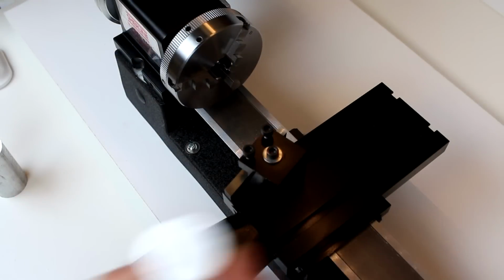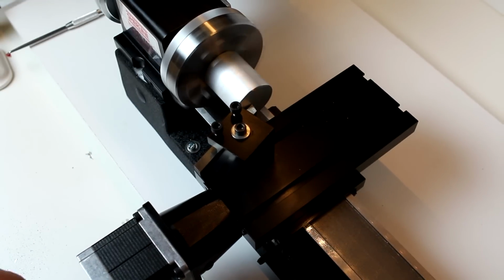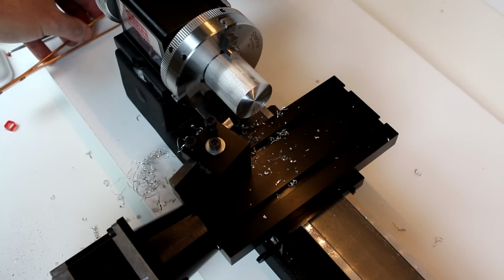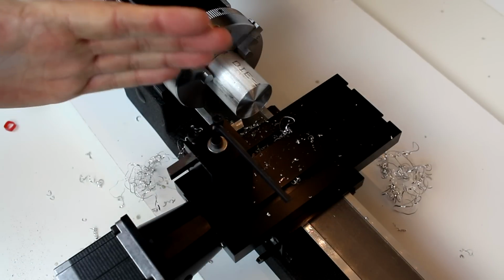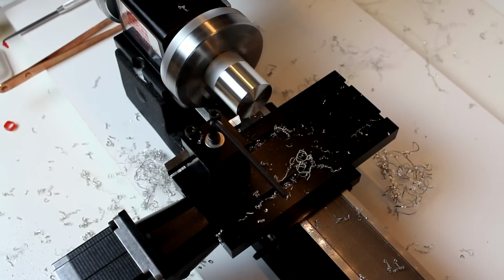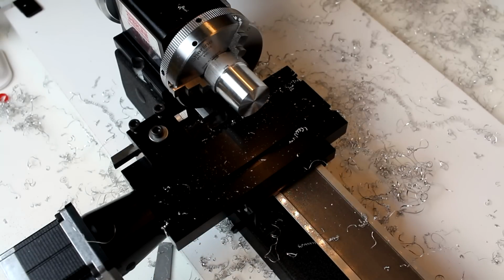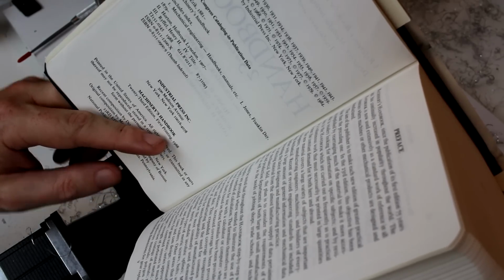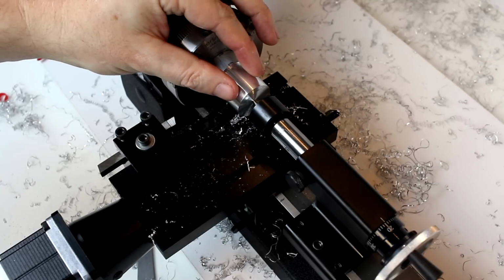Metal Lathe 110 - Operation Basics, Facing & Turning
Finally getting to cut some metal! Demonstrated here are some first cuts with facing and turning, as well as a quick intro to using drills in the lathe.